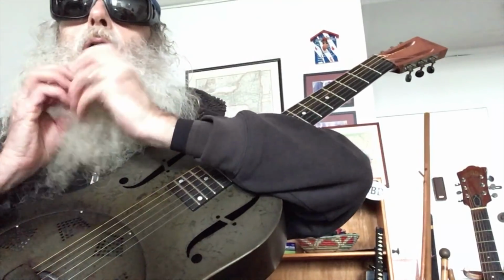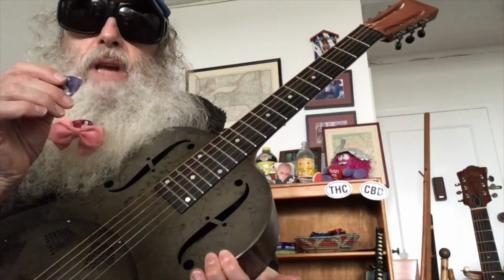Flatpicking Guitar Lesson. Messiahsez Shows How He Uses A Flatpick. Not Ordinary. Maybe Insane!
Hello sweethearts! I do this for fun and to spread happiness and Love!    Thank You!!! Love you all!!!

Beginners tips

FINALLY, PRACTICE.